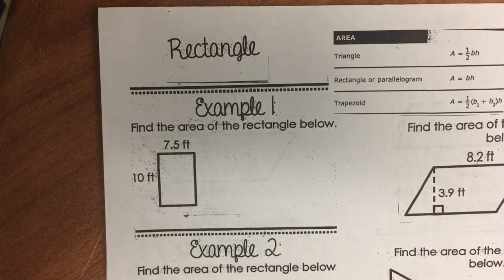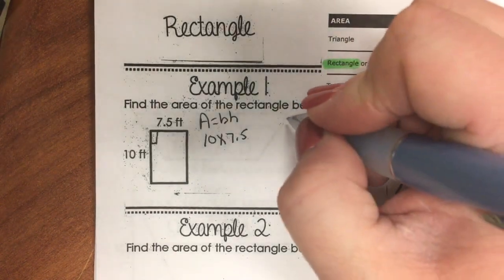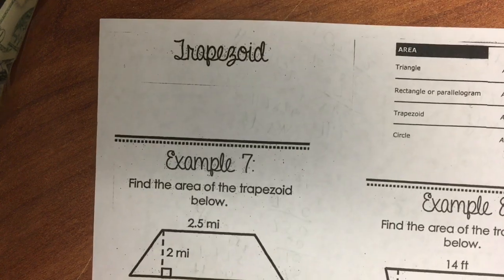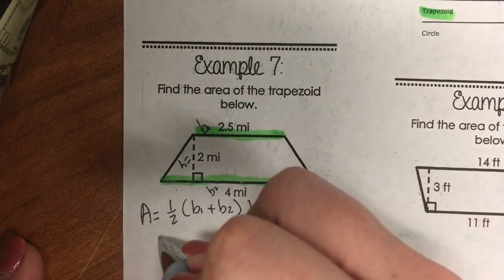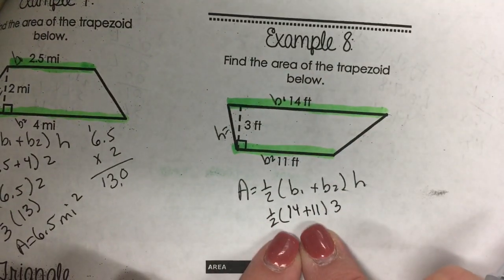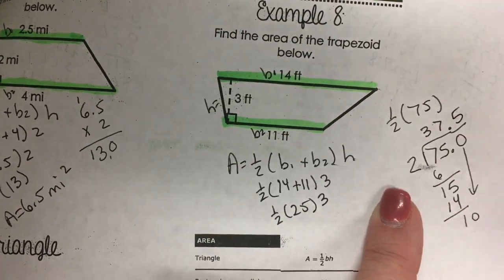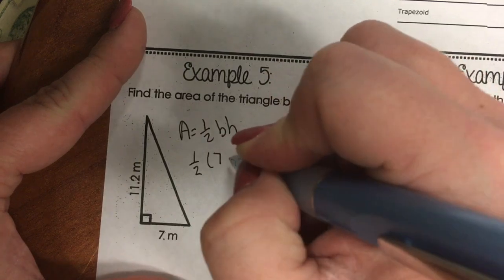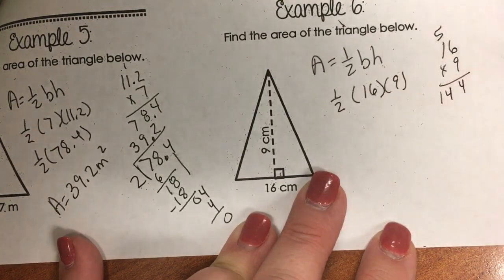7th Grade Area Notes